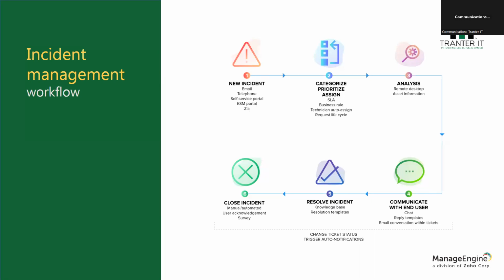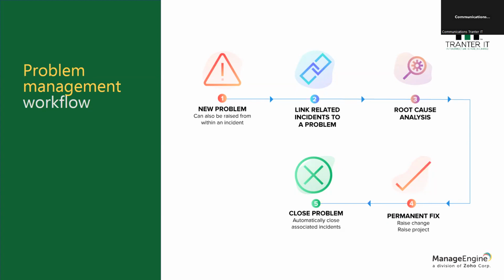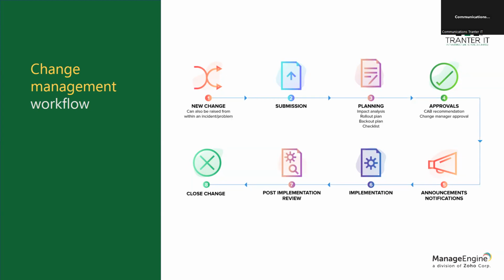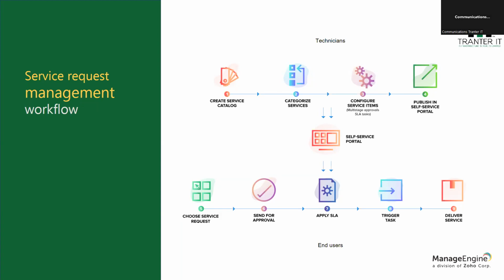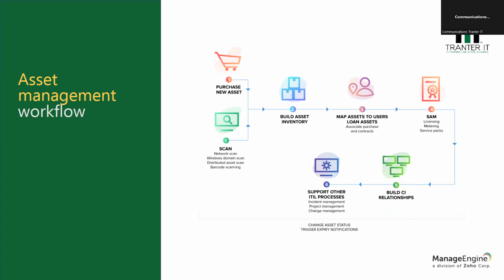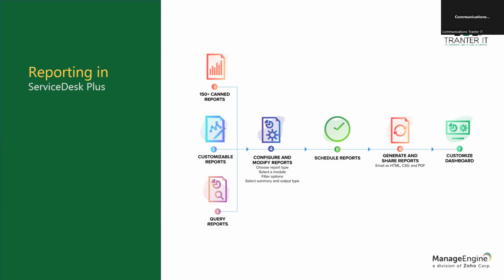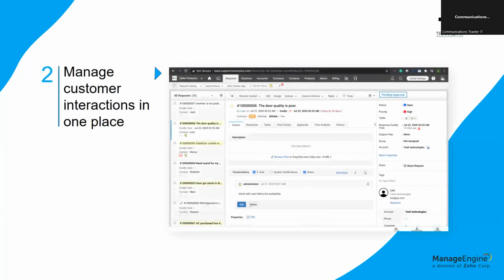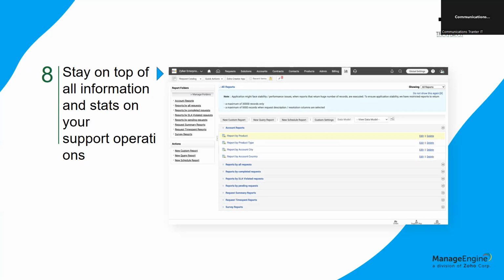Minimising Downtime in Business Environments with ManageEngine Solution (Day 3)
Unlock new business opportunities and drive growth by becoming a @manageengine reseller!

Discover the exclusive benefits that can elevate your IT business.

Join us today and experience the power of partnership.